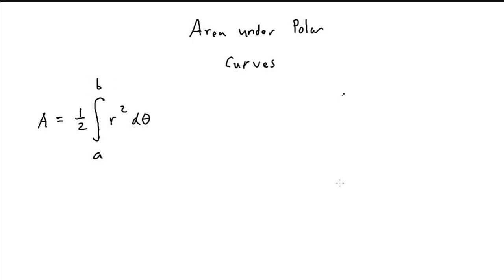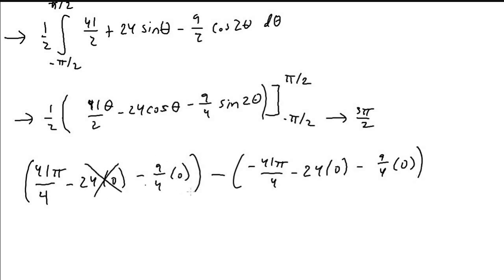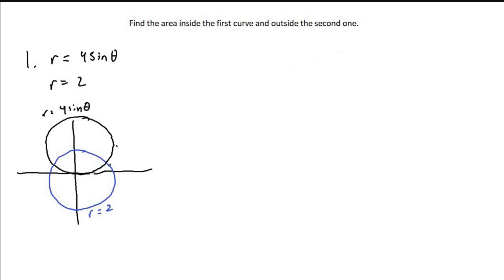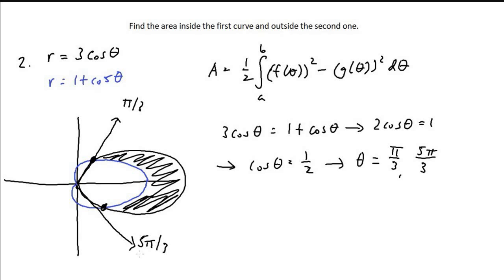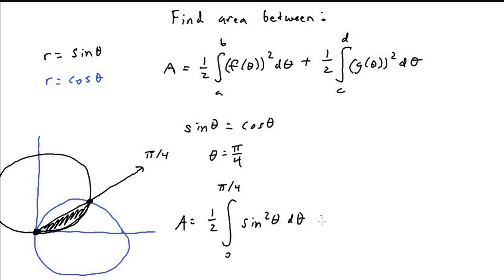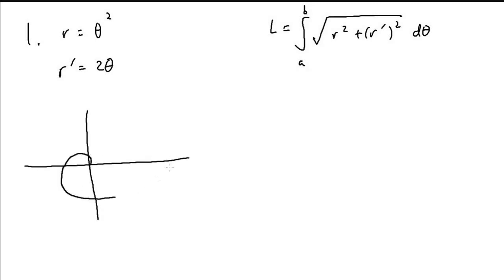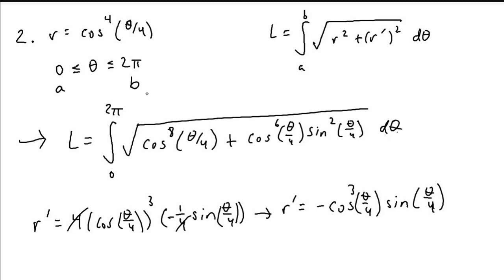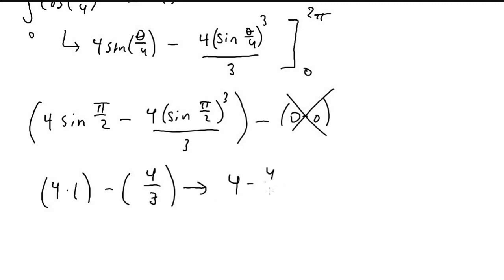Areas and Lengths in Polar Coordinates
Learn how to:
- Find the area under a polar curve
- Find the area inside one curve and outside another
- Find the area between two curves
- Find the area under polar curves